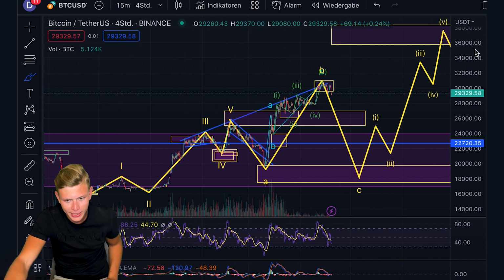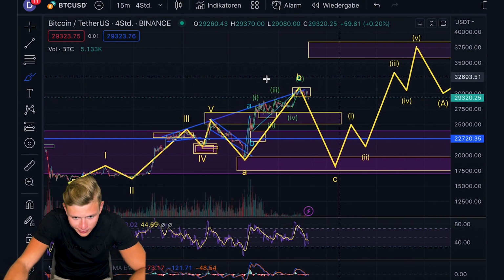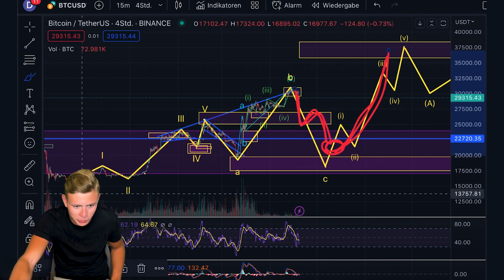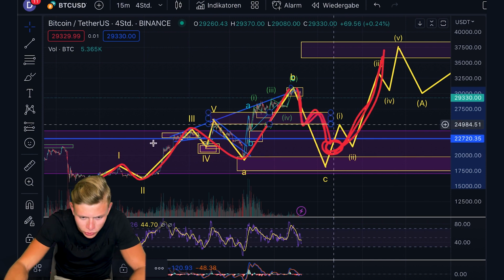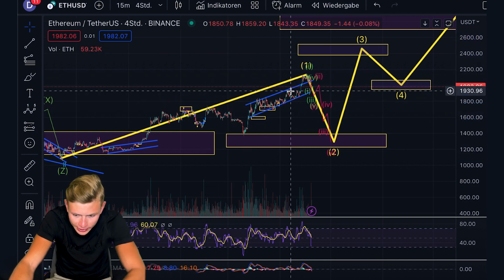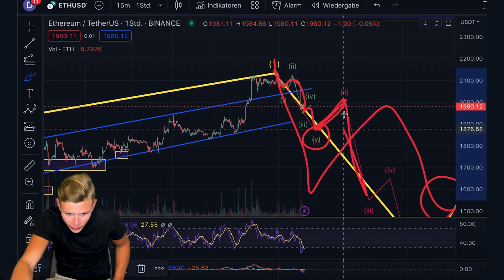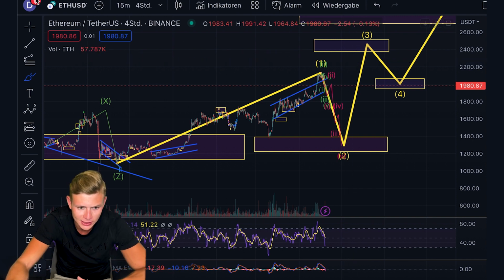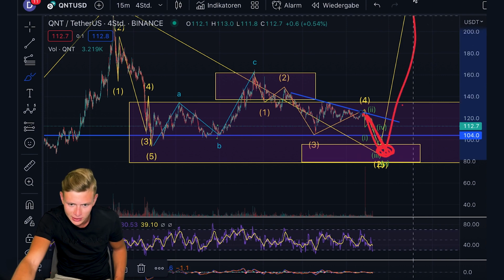HOW MUCH IS IT GOING DOWN?! 📉 BOTTOM IN SIGHT?! ETH, BTC + QNT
My Videos are about price predictions and Chart Analysis. At the Moment, I am focusing on pricemovements of Cryptocurrencies, because i see the chance that we are in the bullrun 2023, and this is in my opinion the Asset class to focuse on, at the Moment!

⬇️ Timestamps ⬇️

00:00-00:34 - Welcome
00:34-00:44 - Intro
00:44-03:48 - Bitcoin
03:48-06:09 - Ethereum
06:09-06:59 - Quant
06:59-07:12 - Outro